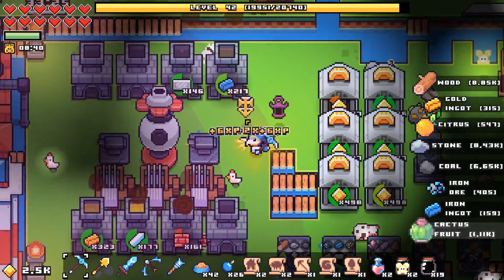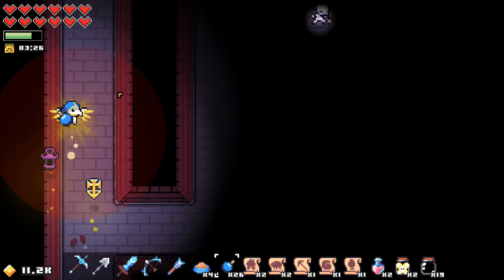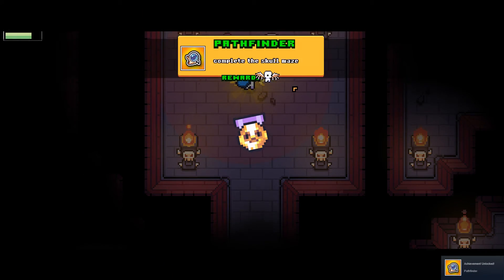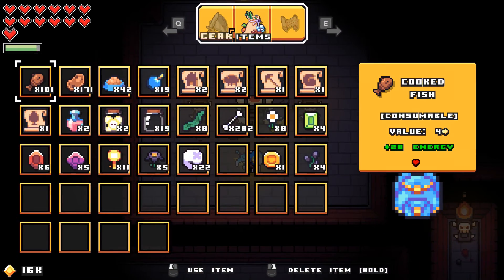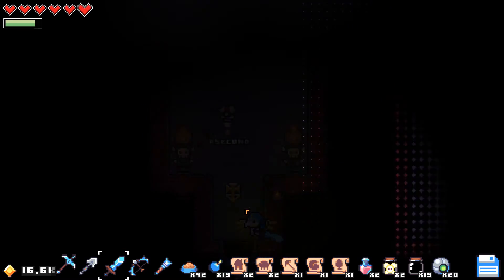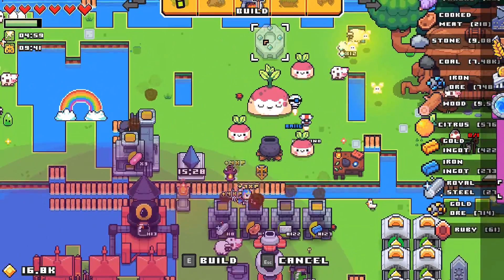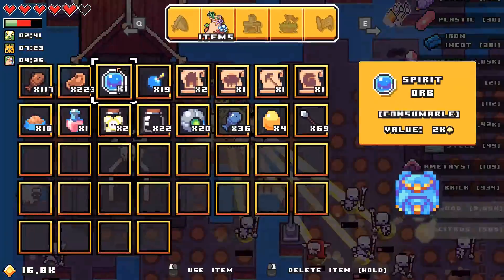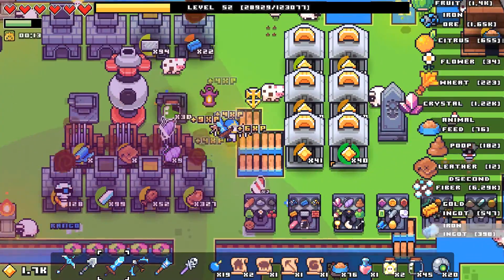Easy Droids in the Skull Maze - Forager 1.0 episode 13 [PC Let's Play]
My first full let's play and walkthrough of the full release version of HopFrog's Forager! Features footage from the PC version of the game.